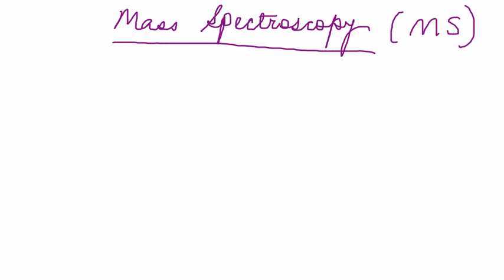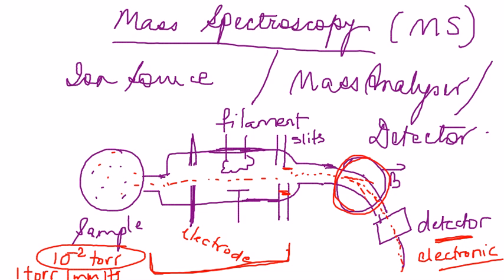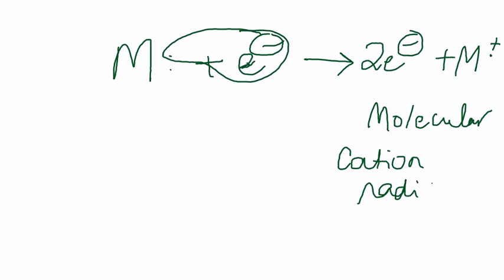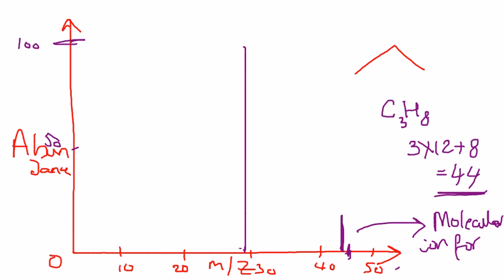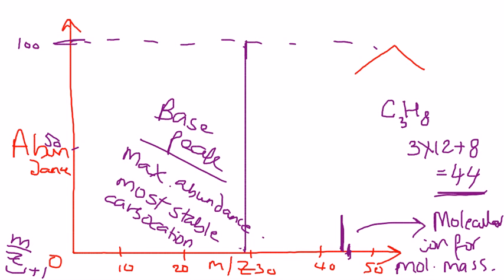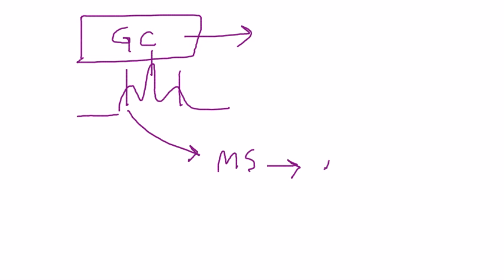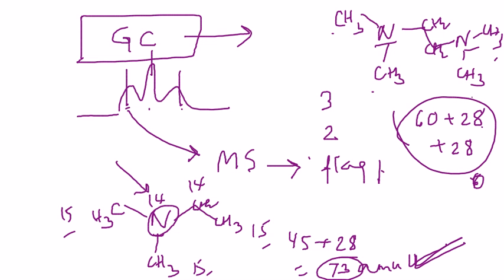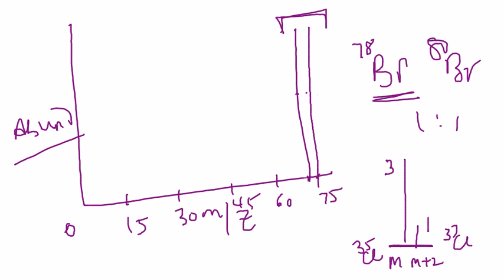Mass Spectroscopy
Description